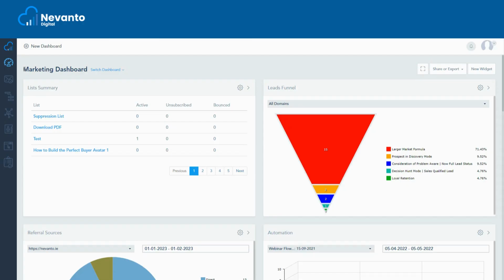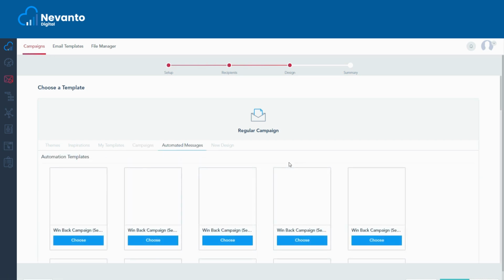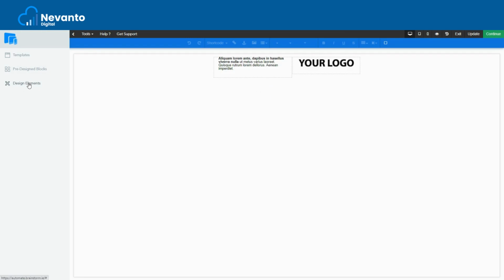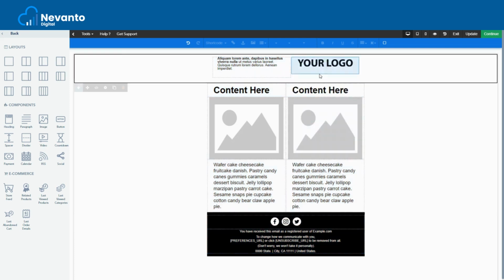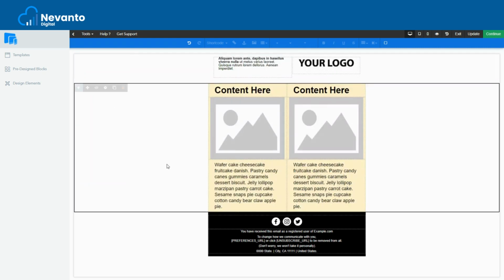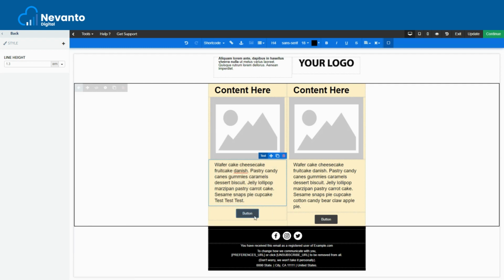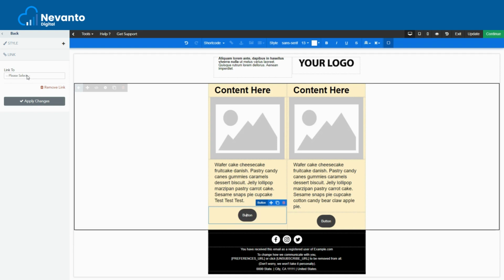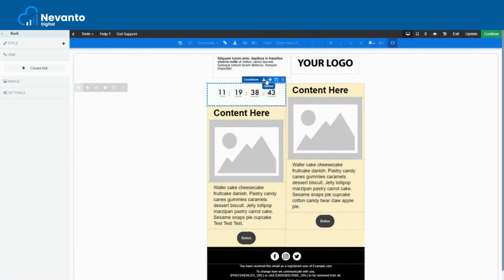Email Design & Email Builder Options Explainer Video - Nevanto Automation